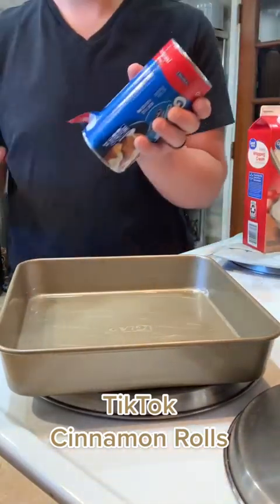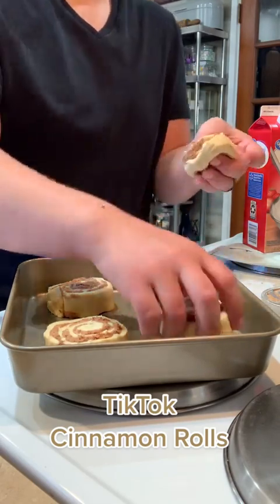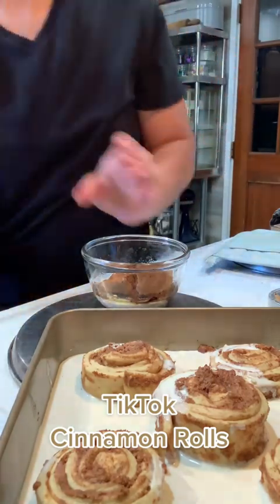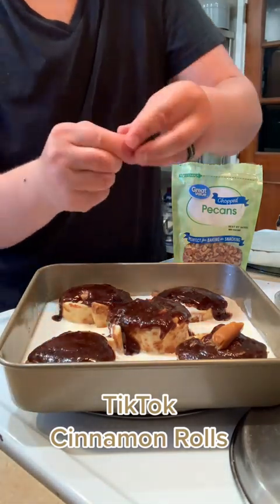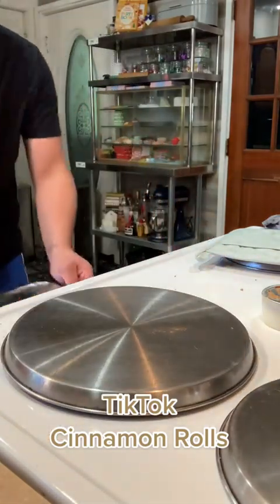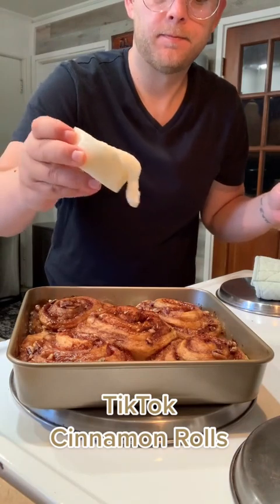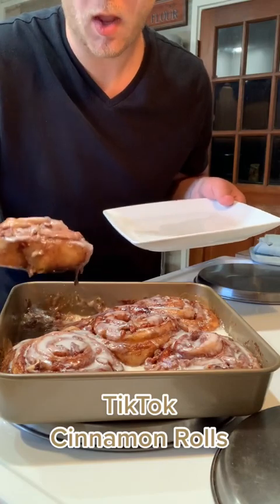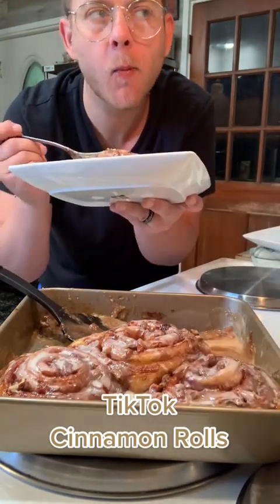food 襤 My spin on the tt